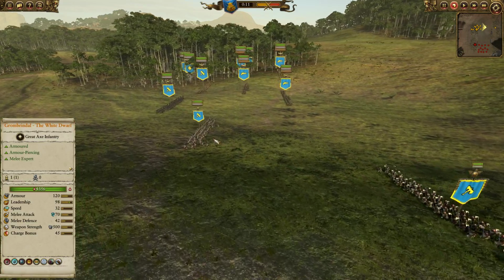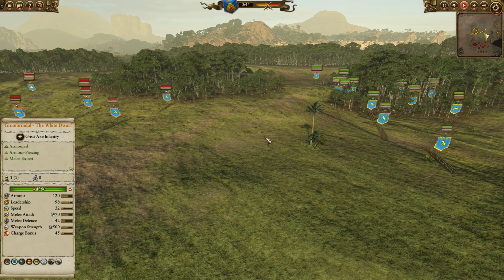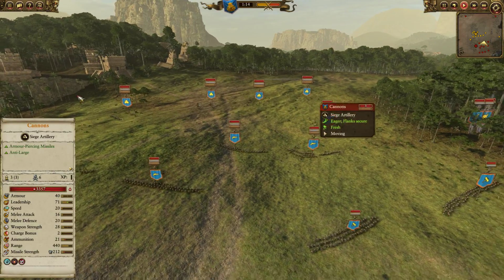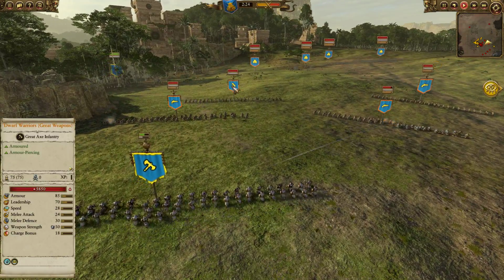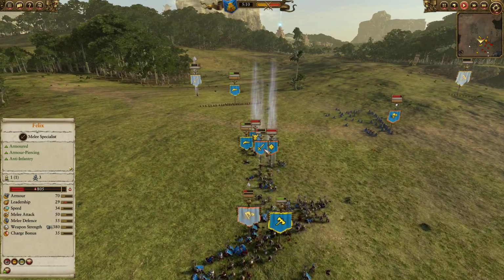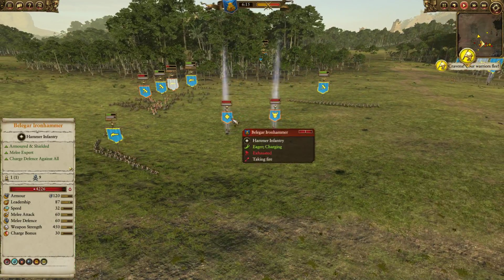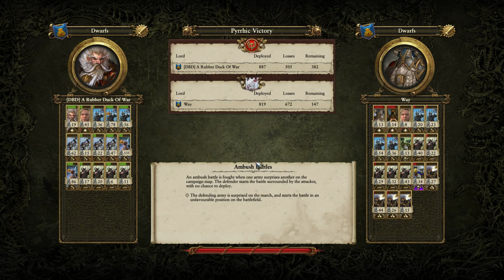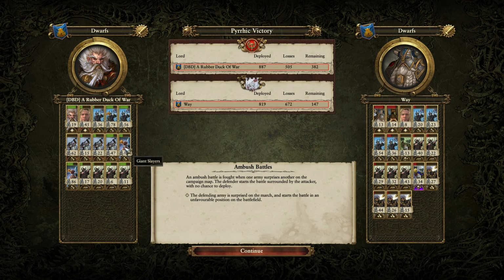Giant Slayers OP In One Match Up. Dwarfs Vs Dwarfs. Total War Warhammer 2, Multiplayer.